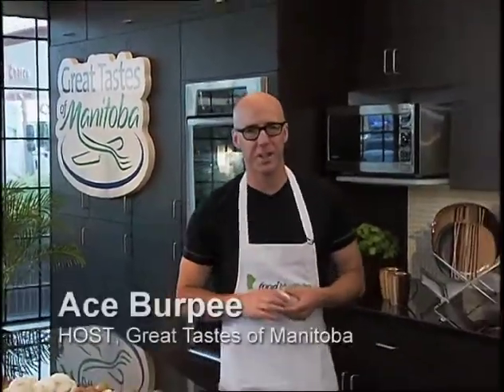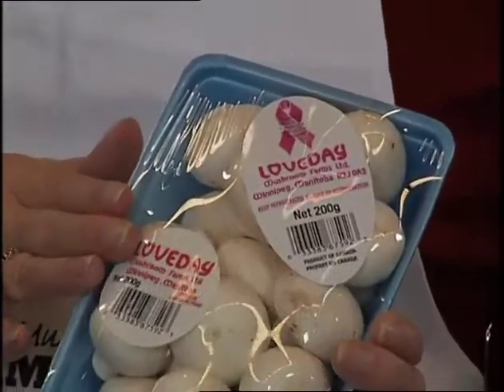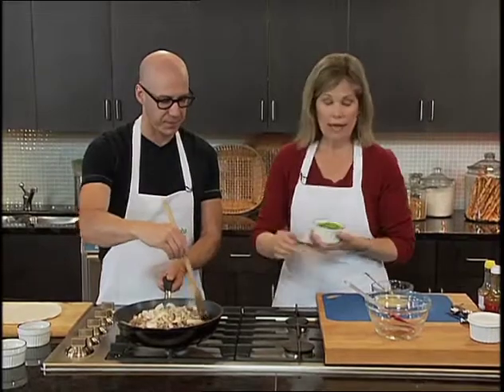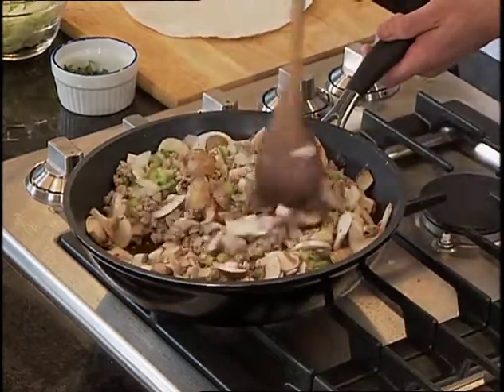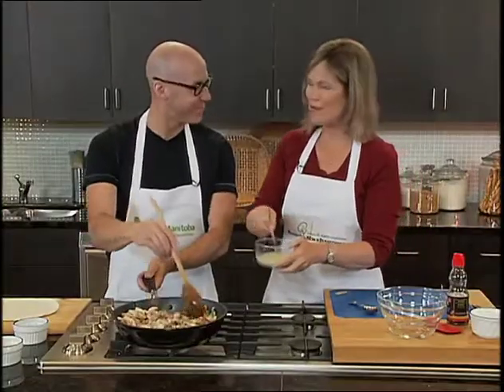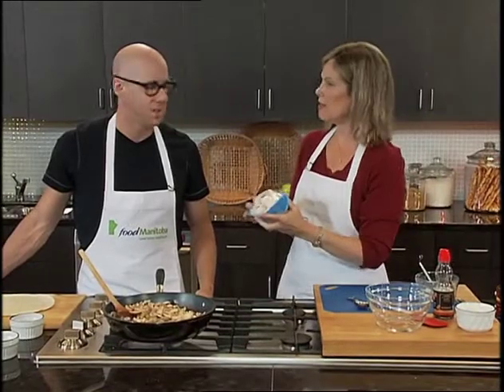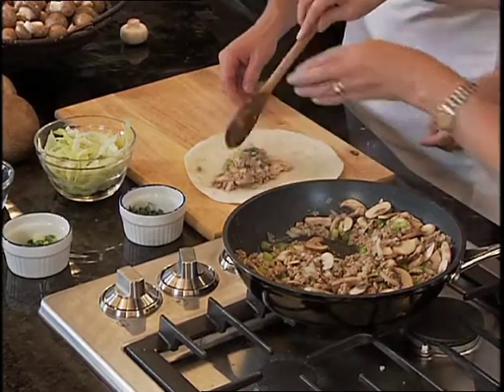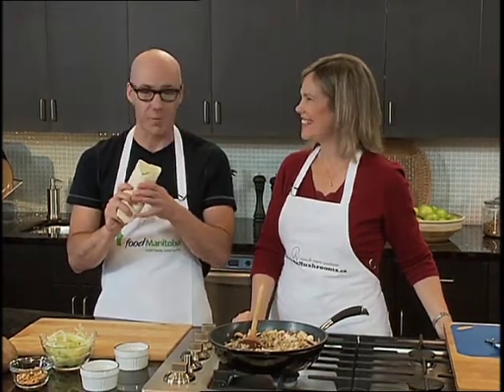Mushroom Pork Wrap - Great Tastes of Manitoba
Join host Ace Burpee and Heather Deibert from Manitoba Mushroom Growers with "Mushrooms Wrap it Up". They're making Mushroom and Pork Wraps for a complete meal on the go!

Great Tastes of Manitoba 2012
Copyright Hummer Productions